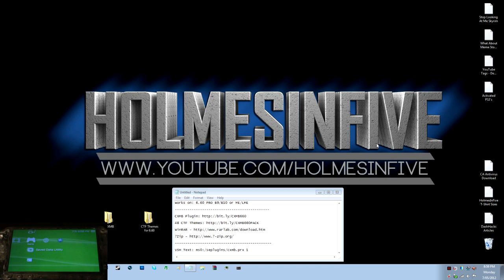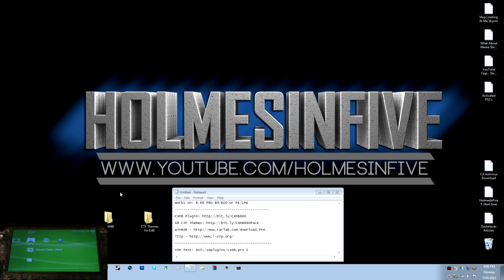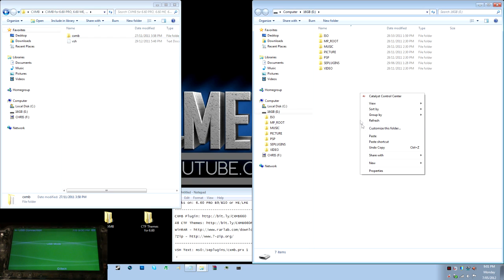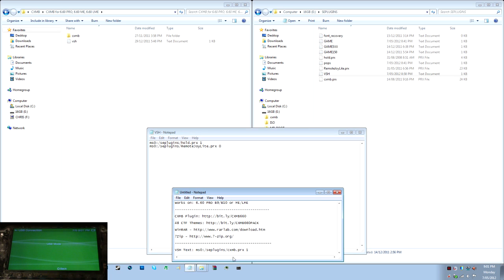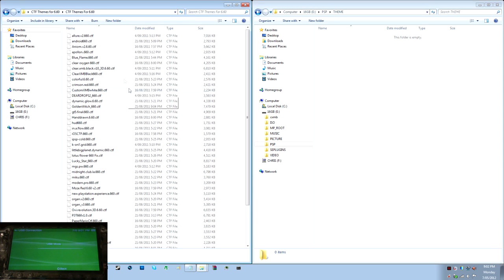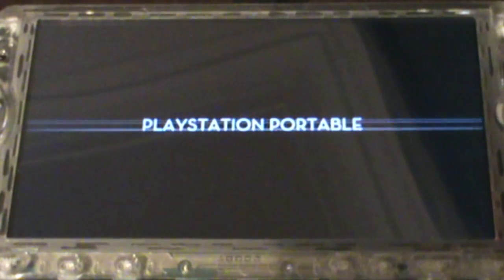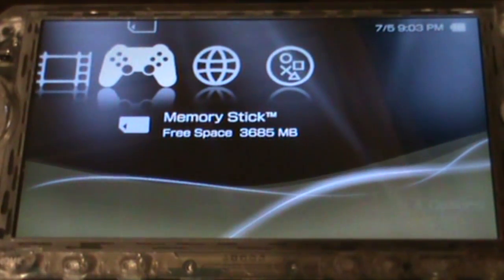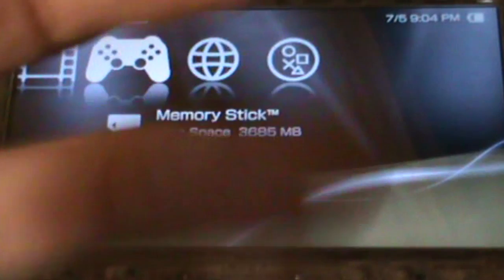How To Install CXMB On Your 6.60 CFW PSP (PRO-B9/10 And ME/LME)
PSP VSH: ms0:/seplugins/cxmb.prx 1
PSPGo VSH: ef0:/seplugins/cxmb.prx 1

You can check out my T-Shirt designs on my Facebook and Twitter pages!  Drop a comment or message me if you would like one.  Am aiming at around $30 Australian hopefully, as production is expensive.